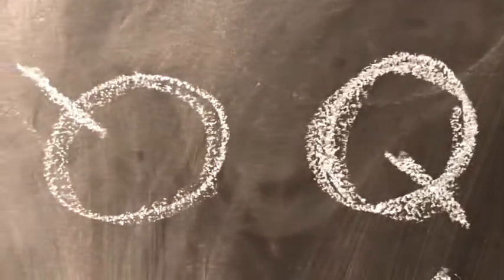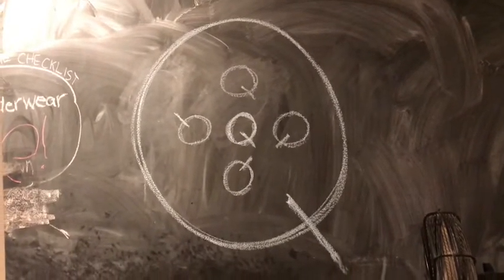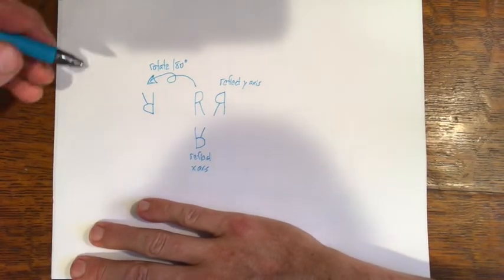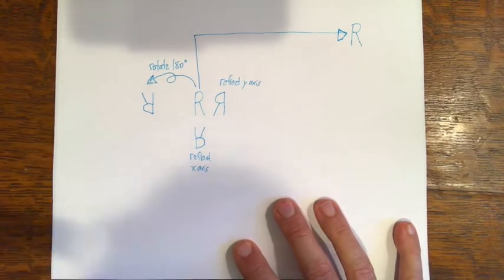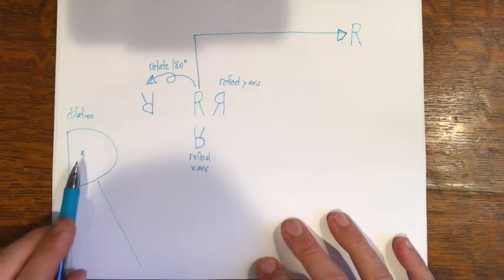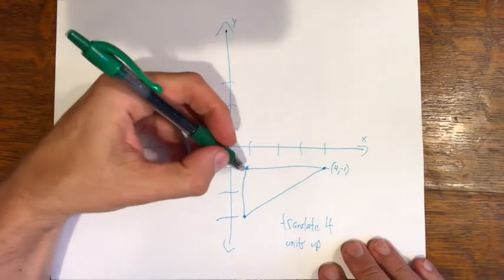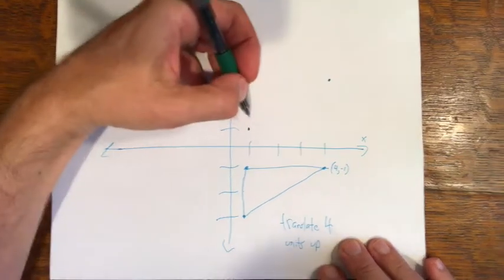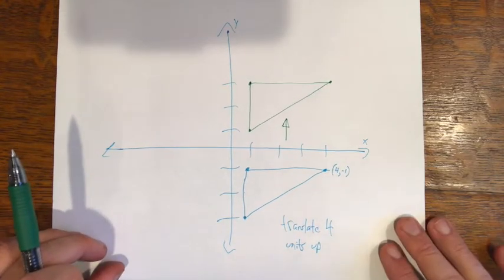Mr. Wamsted Transformations--Day 1